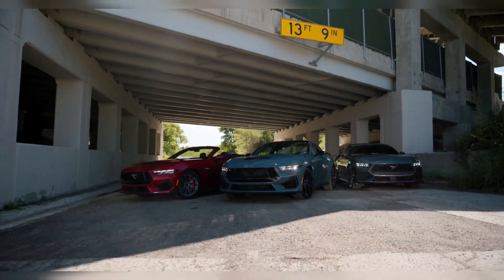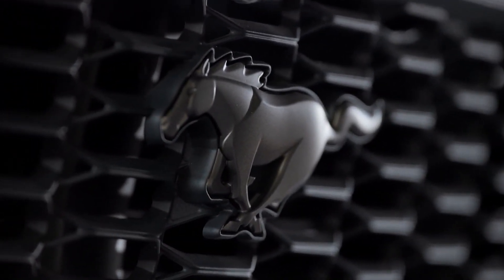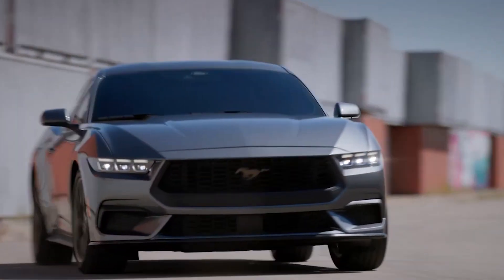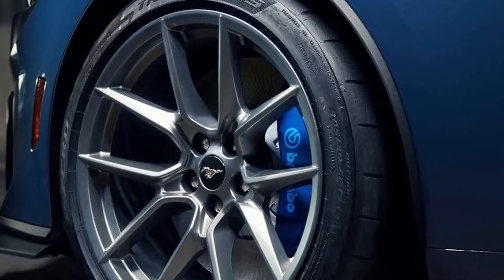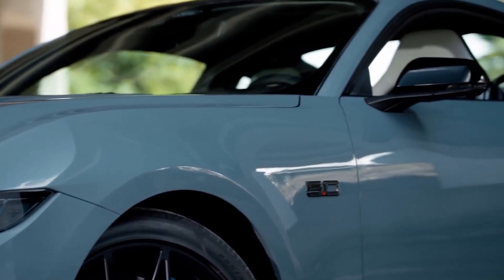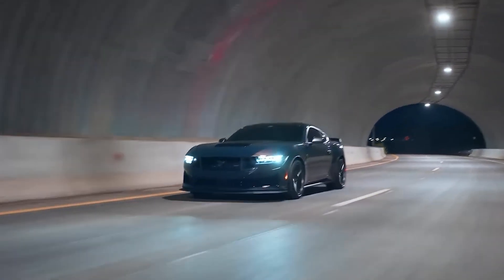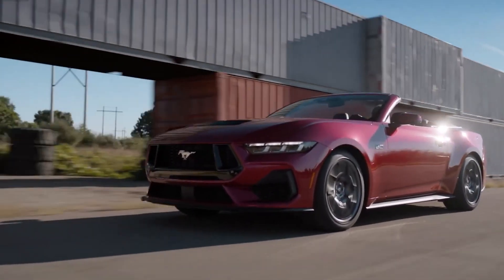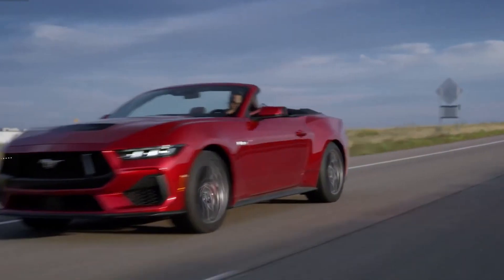9 Things You Need To Know Before Buying The 2024 Ford Mustang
Ford launches the seventh chapter of its storied Mustang sports car with reworked-but-familiar styling, revised chassis hardware, an all-new interior, and two improved powertrains.
The new Mustang is becoming a bit more tech-savvy. But it's still more or less the same Mustang in the ways that count, which is what nearly everyone wanted.

So let's look at 9 Things You Need To Know Before Buying The 2024 Ford Mustang.